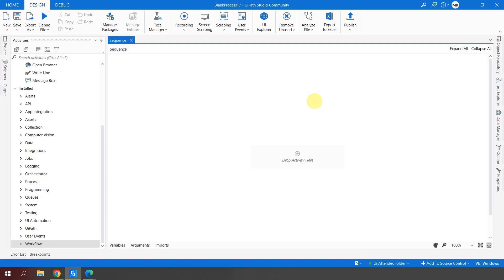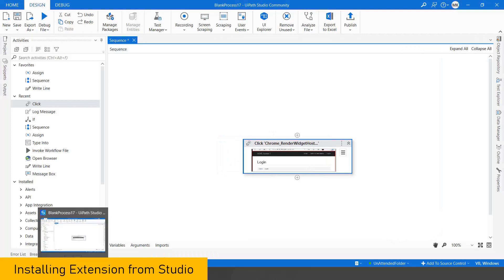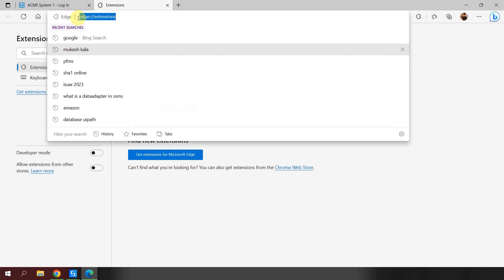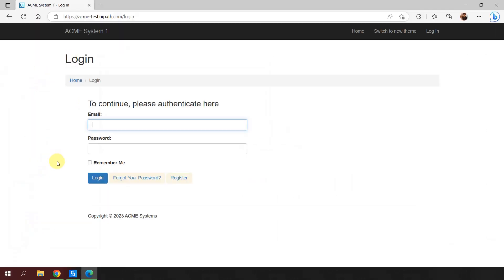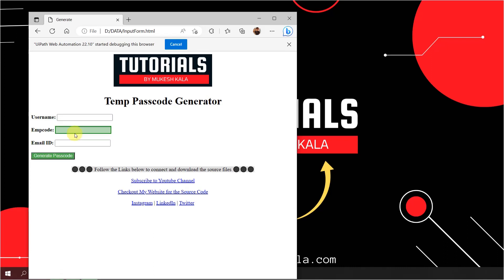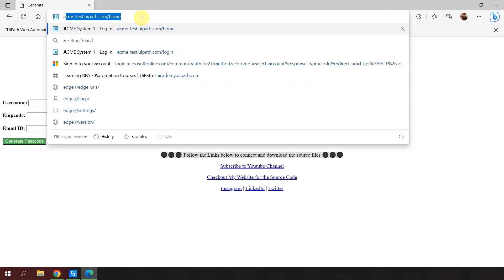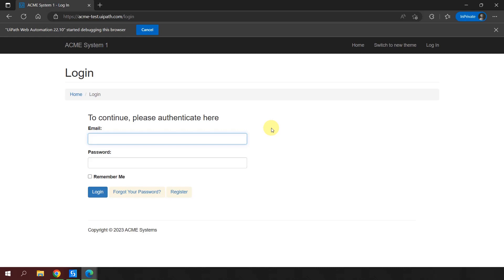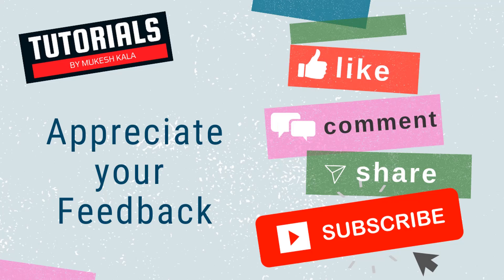UiPath | Browser Extension | Edge | Challenges and Resolutions | What and How Series | RPA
👉   This Video talks about the Following

👉 UiPath Browser Extensions
👉 UIAutomation in UiPath
👉 Challenges with Browser Automation
👉  Access the indicated browser window. You cannot automate internal Browser pages or the "new tab" page
👉 Cannot Access the indicated browser window. Please go to "Extensions" and enable "Allow Access to file URLs".
👉Cannot Access the indicated browser window. Please open a new browser window or restart the browser. If using Incognito Mode, please enable extension for Incognito mode

► Timestamps ◀
0:00 Introduction
1:09 : Agenda
3:49 : Installing Extensions from Studio
5:15 : Enabling Extensions in UiPath
6:07 : Disabling and removing Browser Extensions
9:49 : Allow Access to file URLs
12:17 : Extensions for Incognito /Private Mode
15:01 : Recap

 Happy Automation!

►►►►►► Tags ◀◀◀◀◀◀◀◀
uipath
mukesh kala
uipath tutorial
uipath projects
rpa projects
ui path
uipath rpa
rpa uipath tutorial
Triggers in Orchestrator
Job States
Clashing Triggers